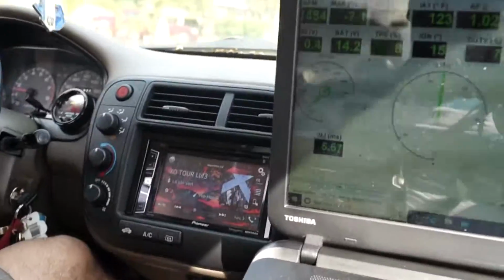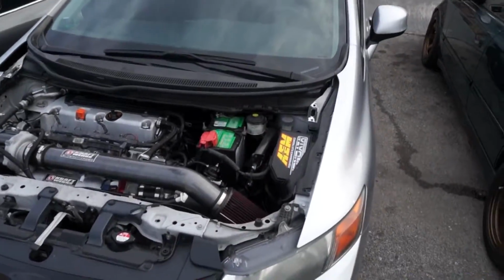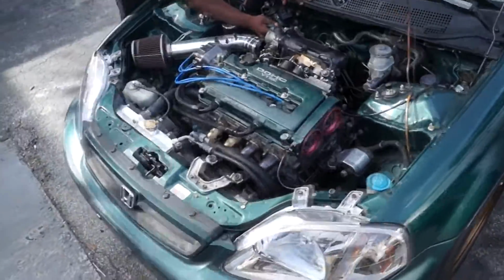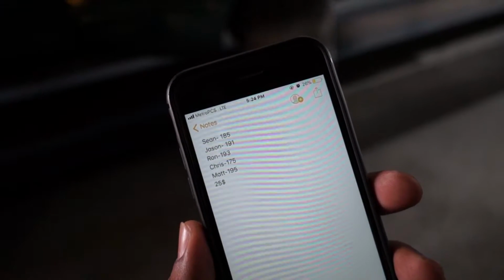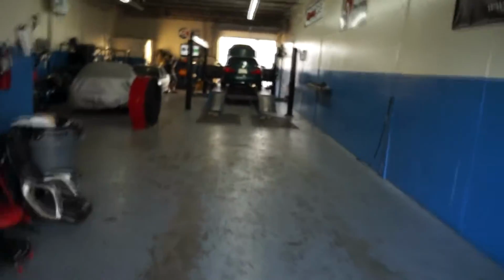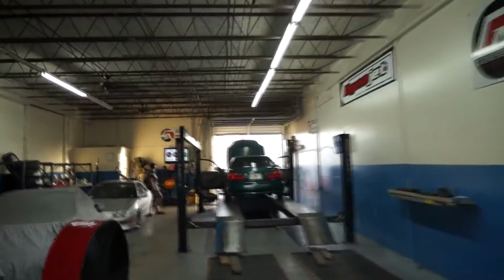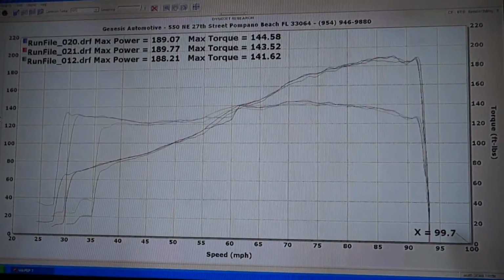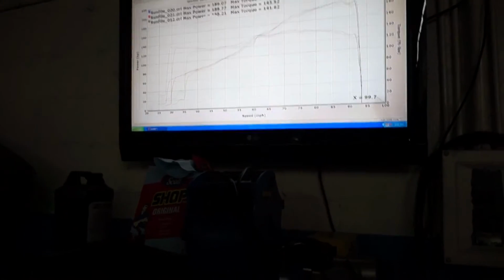Ek Sedan Gets Tuned!!!! (Matt's b20v)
Hung out with one of the OG homie Matthew, Finally got his b20vtec tuned, on open headers lol. He made decent power seeing that the setup is pretty much stock head and block on e85!!!  Y'all already know what to do!!